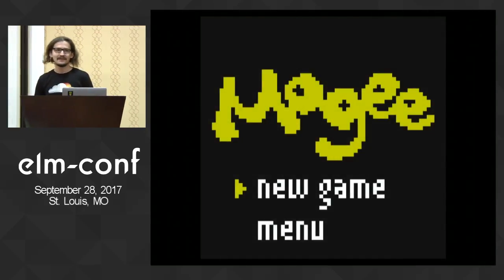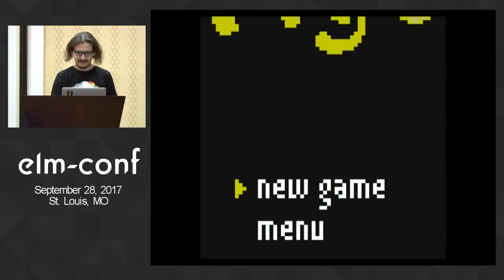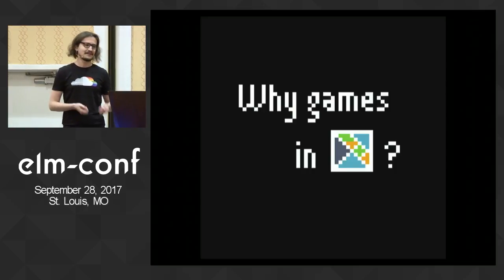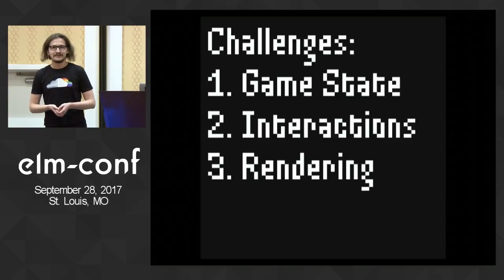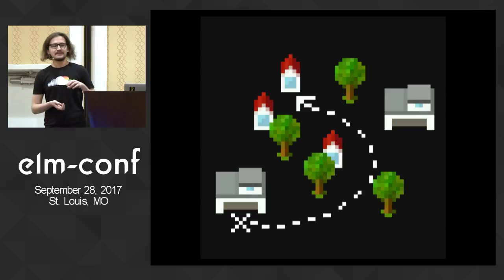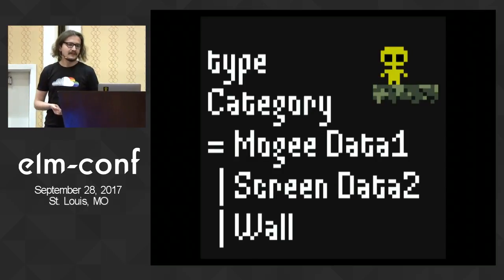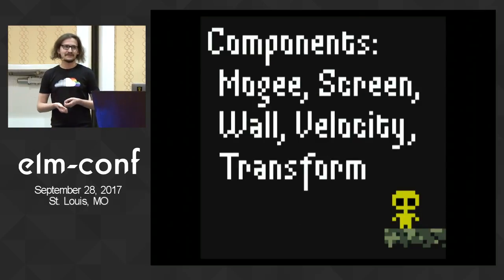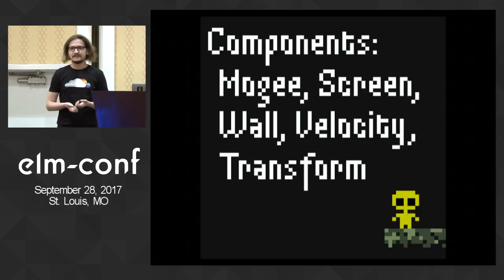"Mogee or how we fit Elm in a 64×64 grid" by Andrey Kuzmin